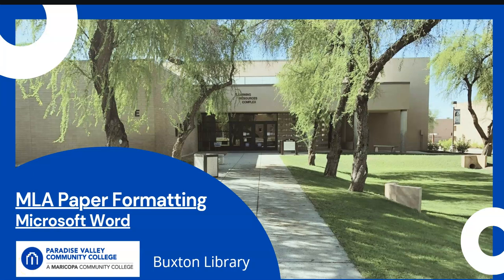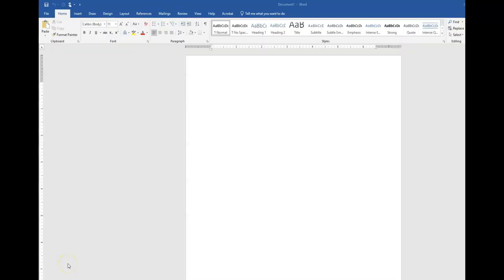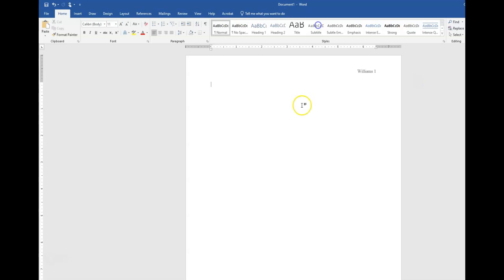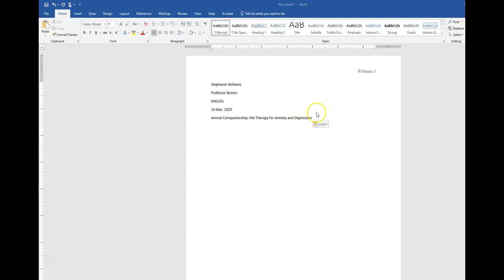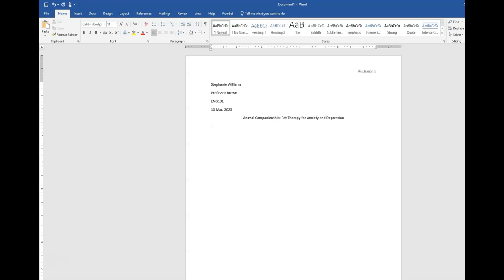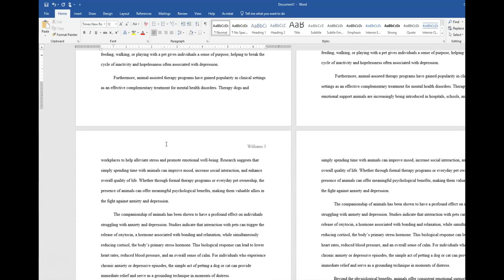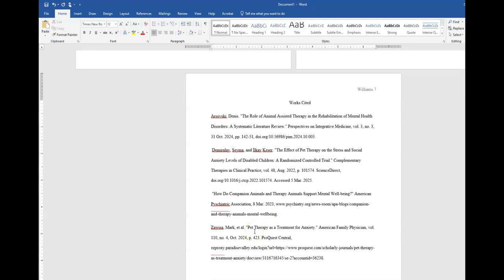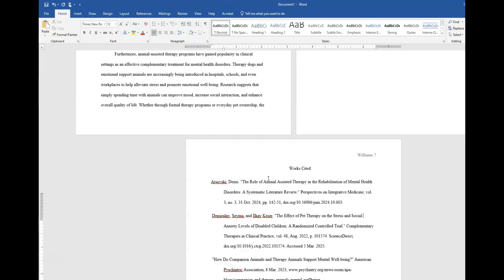MLA Paper Formatting in MS Word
Learn how to set up MLA formatting for your papers in Microsoft Word.